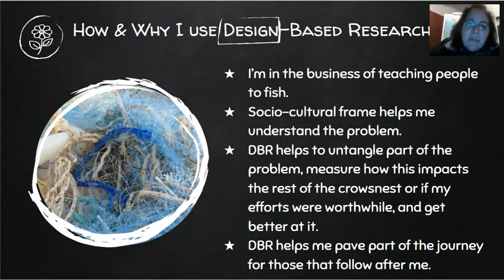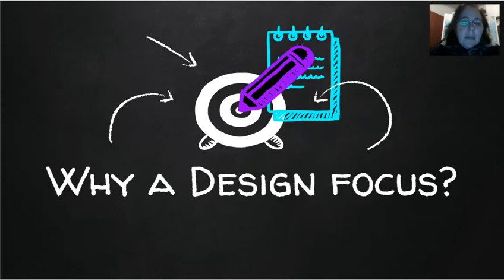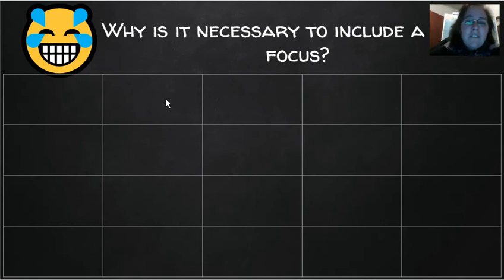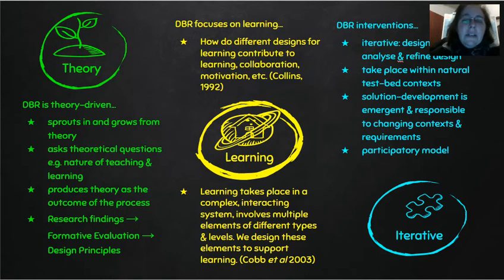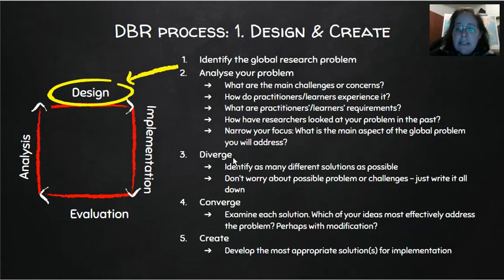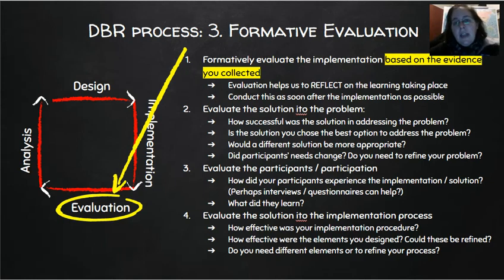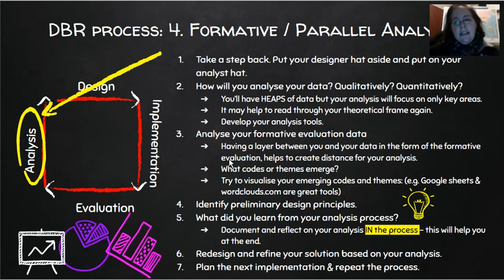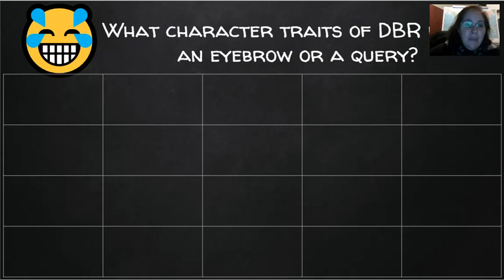Wearing the designer and researcher hats in DBR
This video offers a hands-on and step-by-step guide to doing DBR for those keen to Change the World one problem at a time!